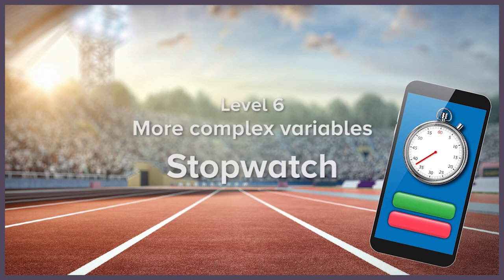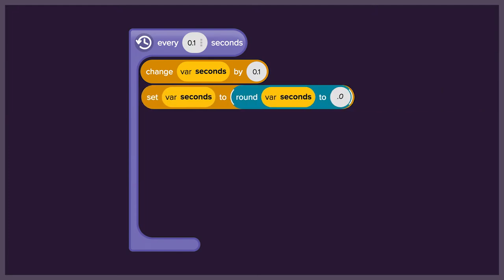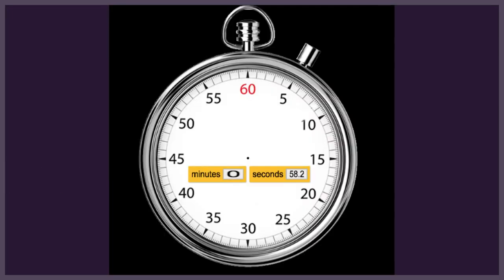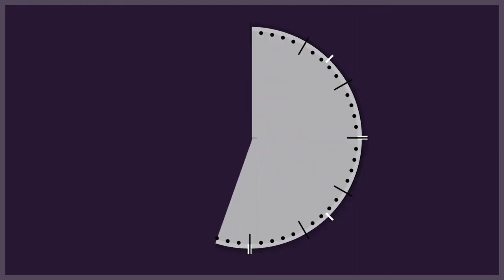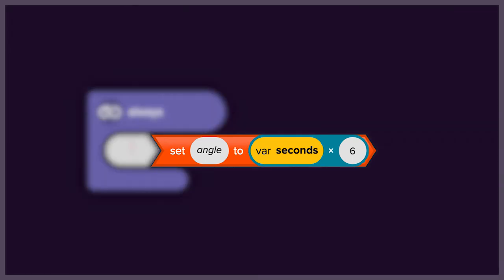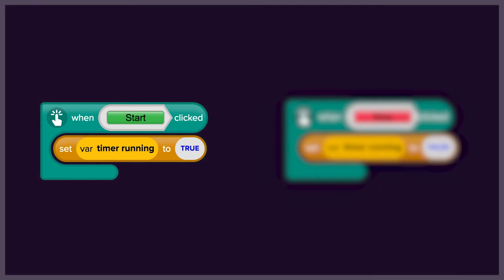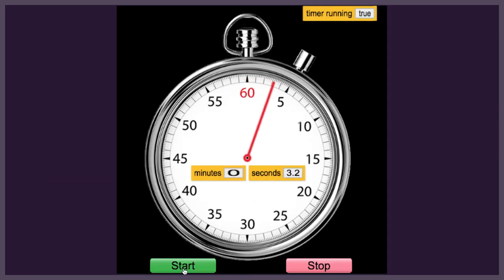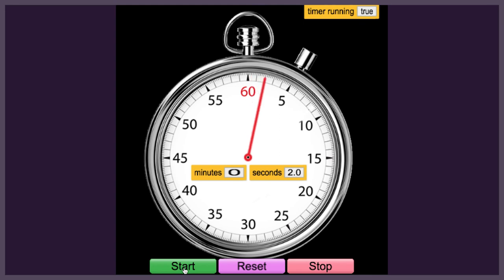Block coding - Level 6: Stopwatch from More complex variables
Learn about booleans to make a realistic stopwatch, where boolean values are affected by the stop, start and reset buttons // Example lesson from Discovery Education Coding.